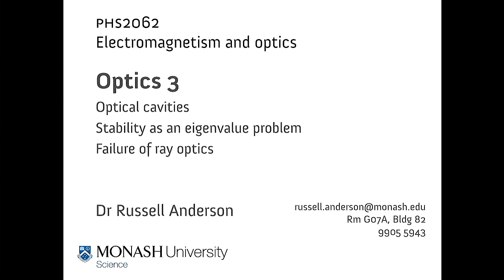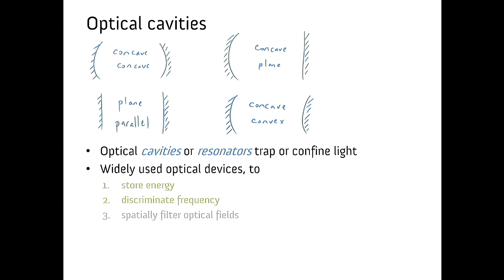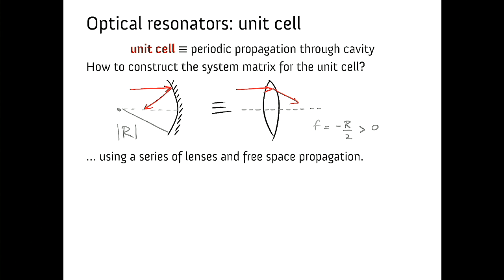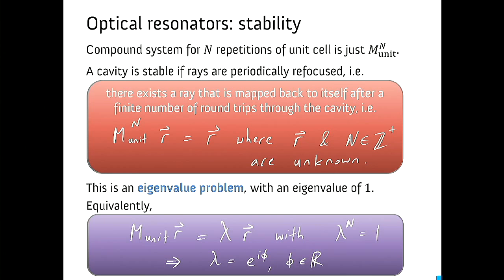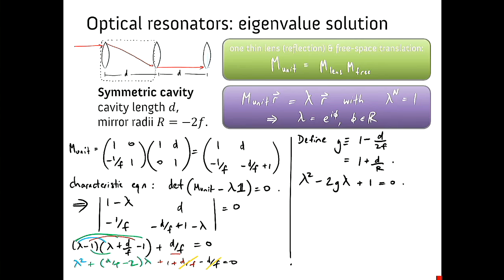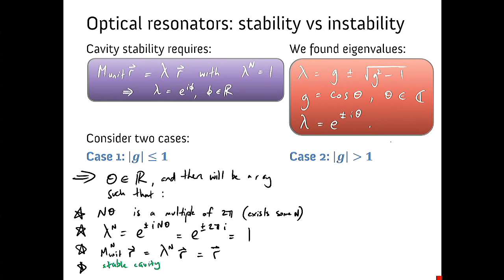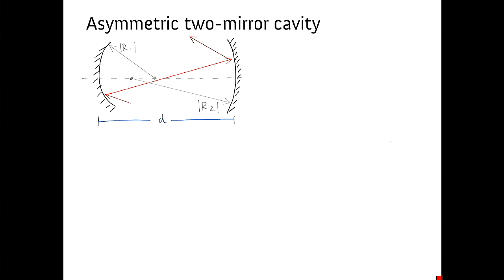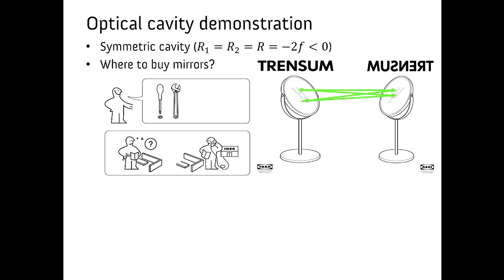PHS2062 Optics Lecture 3: Optical resonators (2018)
• Optical resonators
• Eigenvectors of optical cavities
• Demonstration of periodic refocusing of rays in a confocal cavity
• Failure of ray optics